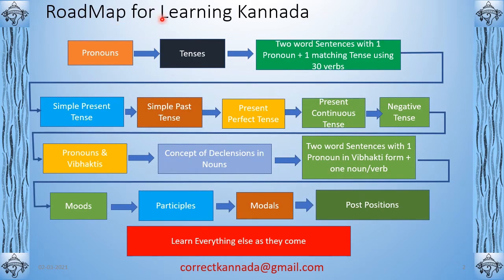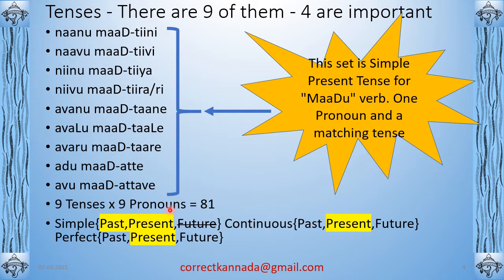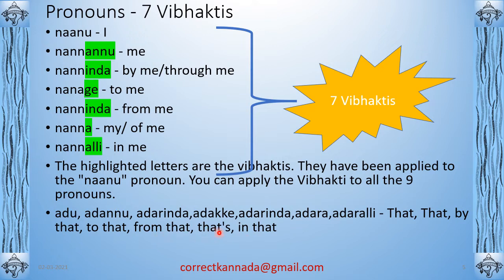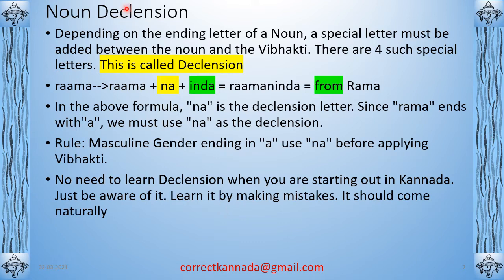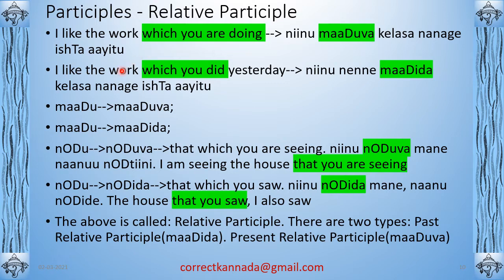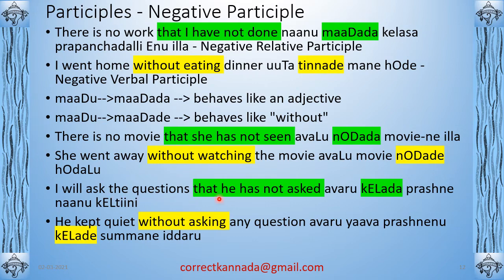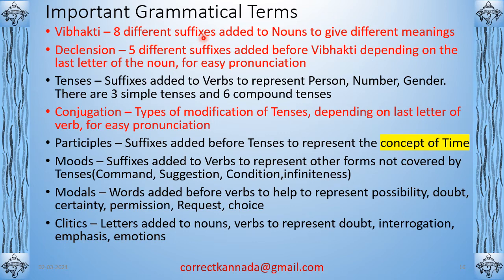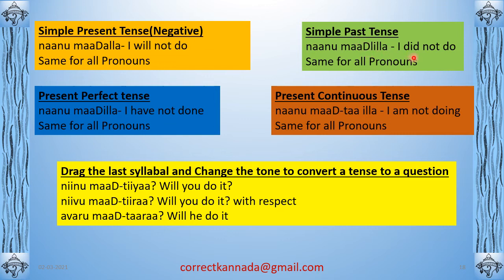Kannada Grammar in a nutshell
In this video I give a Roadmap of what to learn and how to learn Kannada in order to be able to speak fluently. I always get questions from people on "How much" to learn before we can speak Kannada. The answer to that question is in this video. These are the building blocks of the language. You need to be aware of them first. As you progress by watching movies, TV serials, you will start recognizing these speech patterns and you will start applying them in your speech.